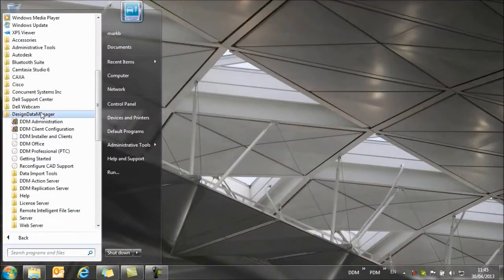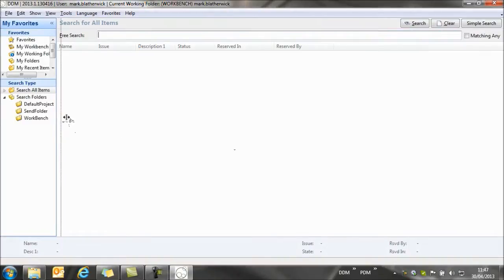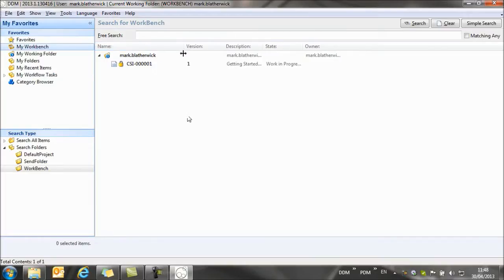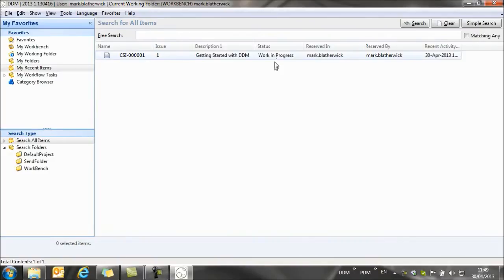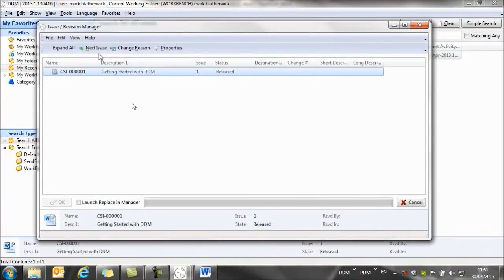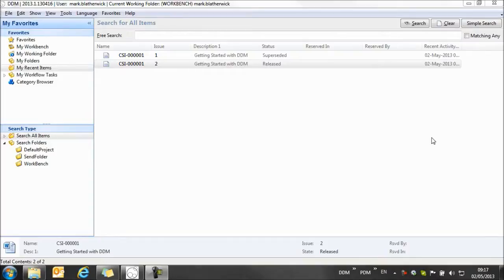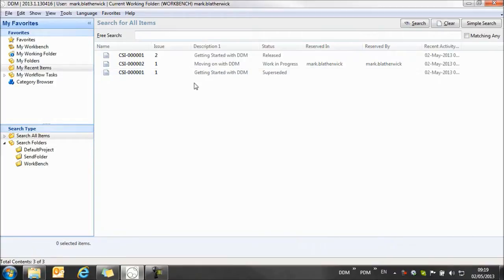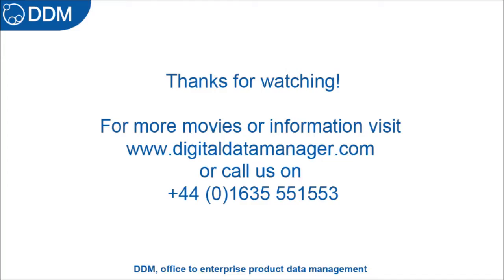DDM PDM / PLM - Getting Started with DDM - Document Management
This video will guide new users in getting started with document management in DDM.